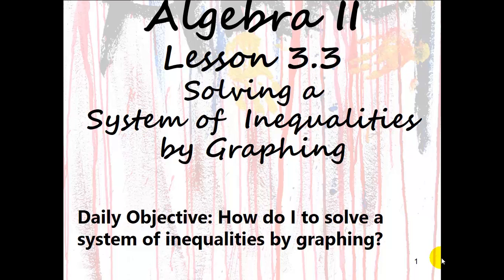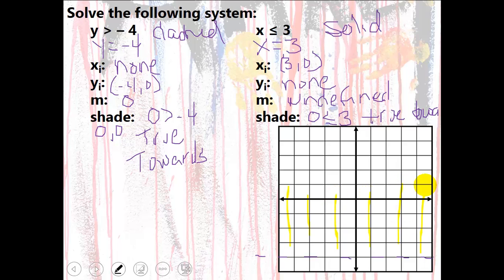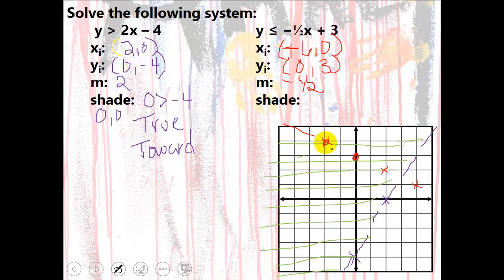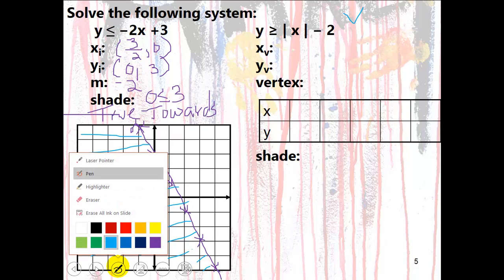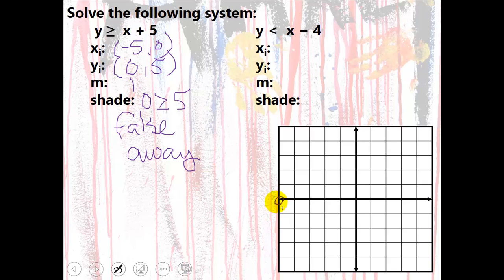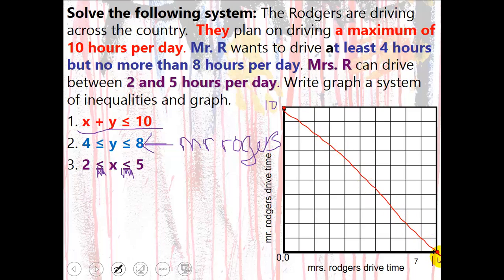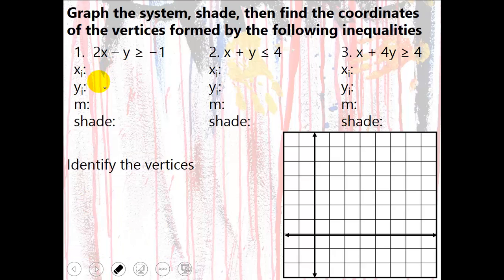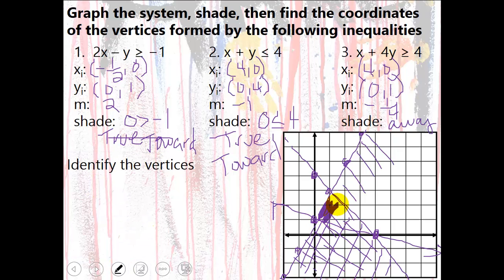Solving Systems of inequalities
Systems of ineqaualities